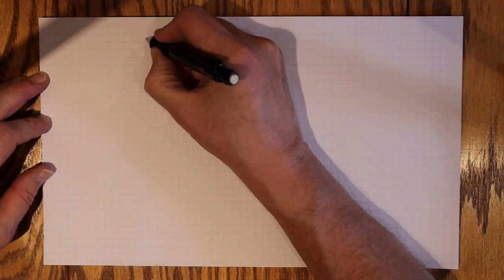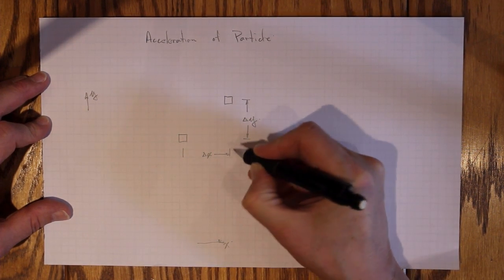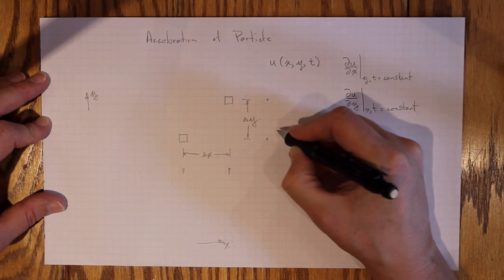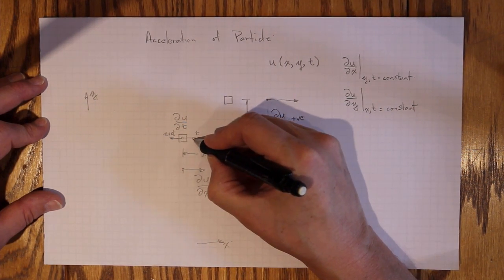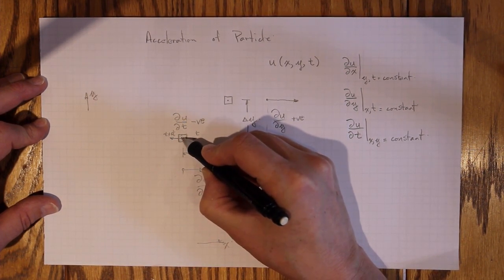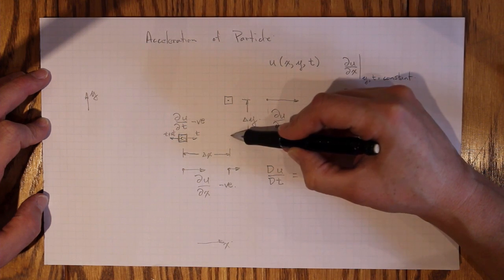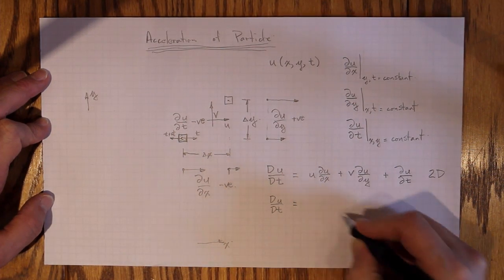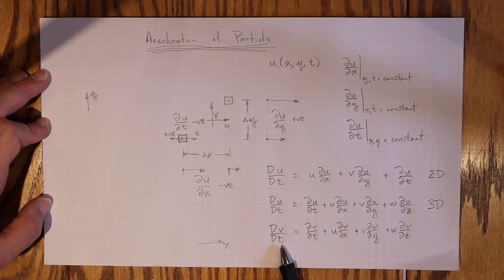Acceleration of a Particle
The overall acceleration of a particle depends on the partial derivatives in x, y, z and t to account for all components of the change in velocity.